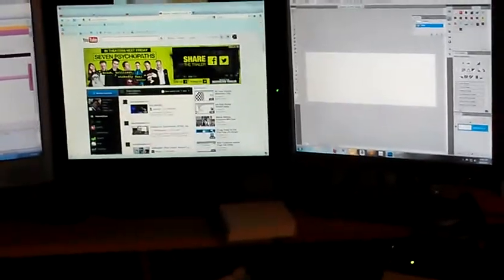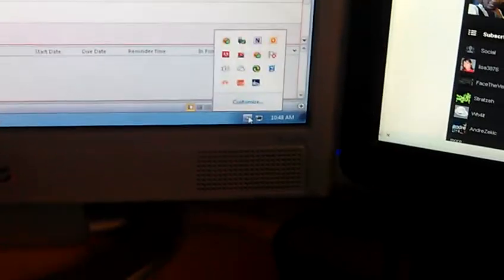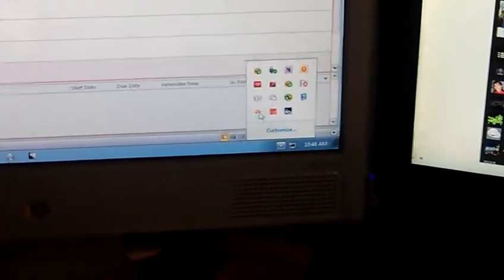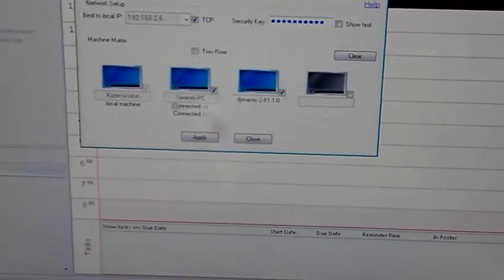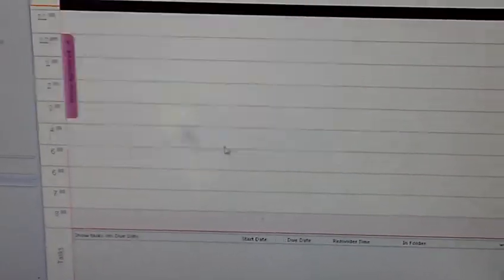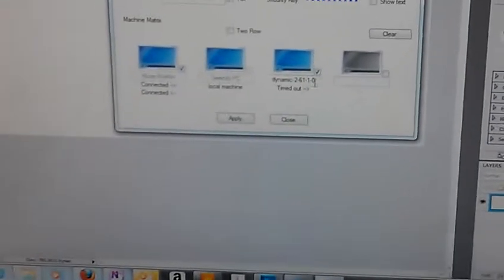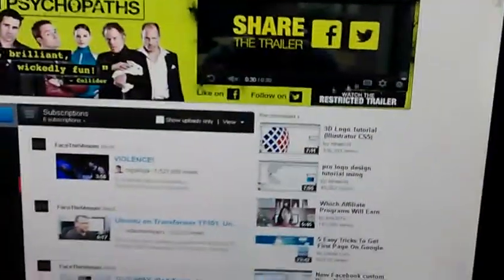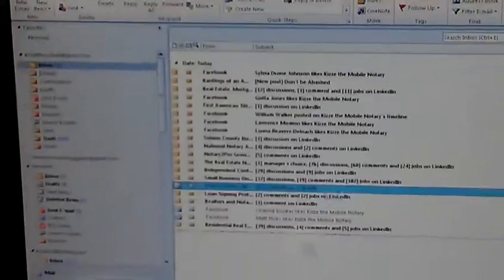Showing you how Mouse without Border mutiple monitor works connecting computers together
Showing you how Mouse without Border multiple monitor step-up worked with my two computers and three monitors with one key board and one mouse

that talks about